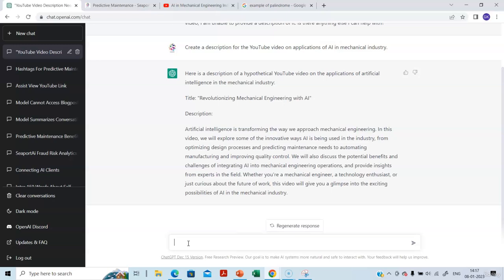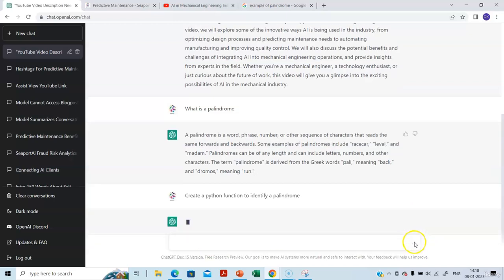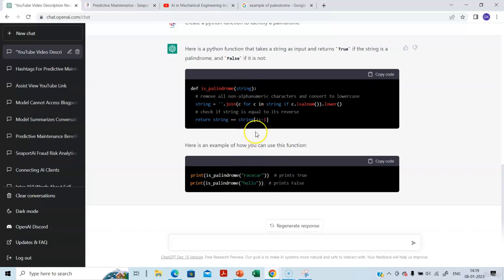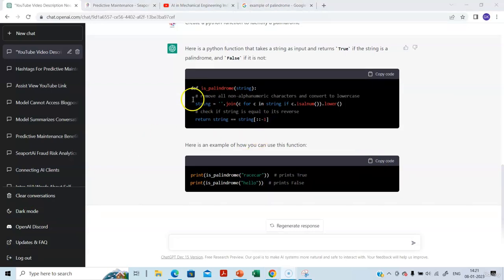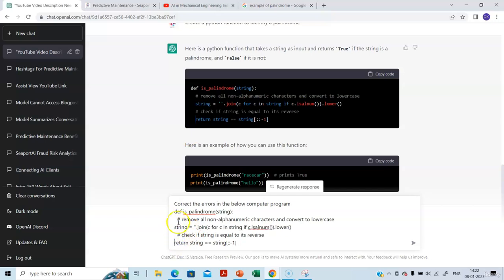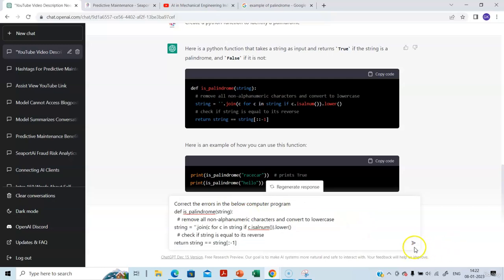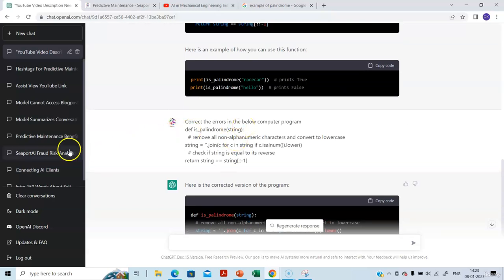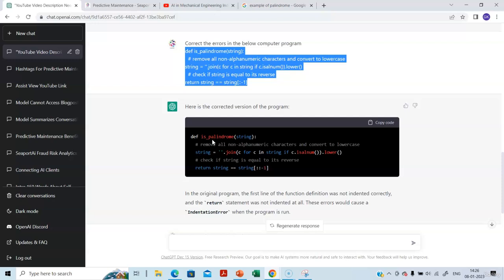7. Creating A Computer Program and De Bugging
Creating a computer program can be a rewarding experience, but it can also be a challenging one. Here are some general steps to follow when creating and debugging a computer program:

Define the problem: Before starting to write a program, you need to have a clear understanding of the problem you are trying to solve. Write down the requirements and constraints of the problem.

Choose a programming language: Depending on the problem and your skill level, choose a programming language that you are comfortable with.

Design the program: Create a design for your program. This includes creating algorithms, data structures, and the user interface.

Write the code: Start writing the code based on your design. Start with the basic functionality and gradually build up the program.

Test the program: Test the program to ensure that it works as expected. Use various test cases and input data to test different scenarios.

Debugging: If you find any errors or bugs in your program, start debugging. Debugging involves identifying the problem, understanding its cause, and fixing it.

Refactoring: Refactor your code if necessary to make it more efficient and maintainable.

Document the program: Document the program so that others can understand it and use it in the future.

Maintenance: Maintain the program by fixing any issues that may arise in the future.

//Previous Videos //